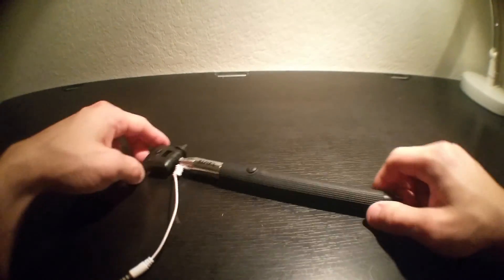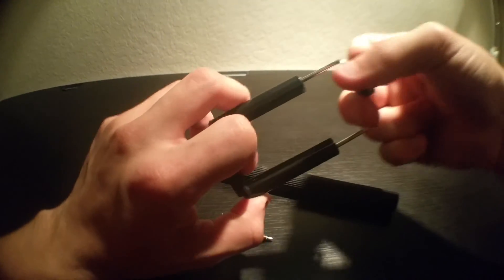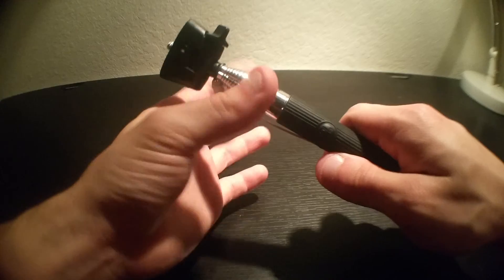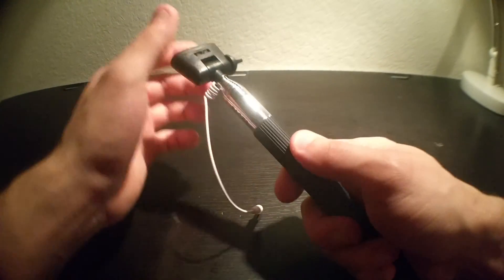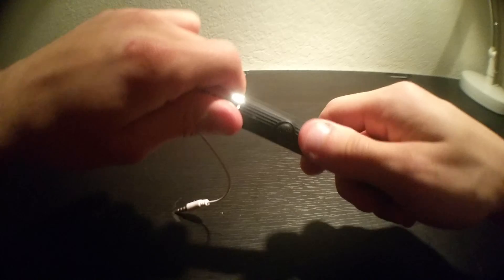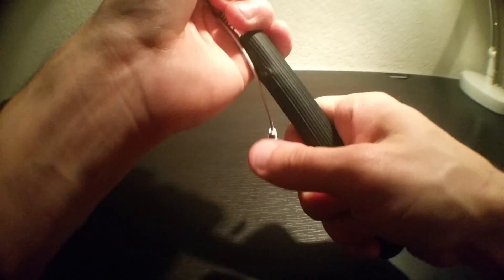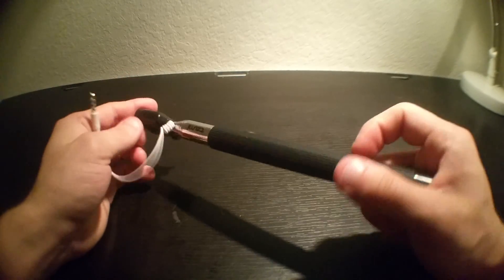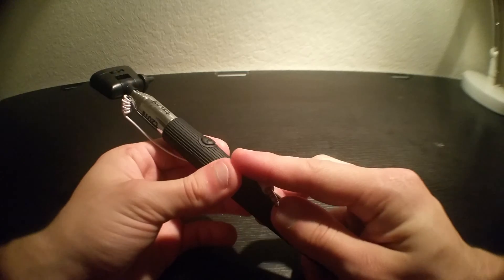Selfie stick review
$5 Walmart selfie stick